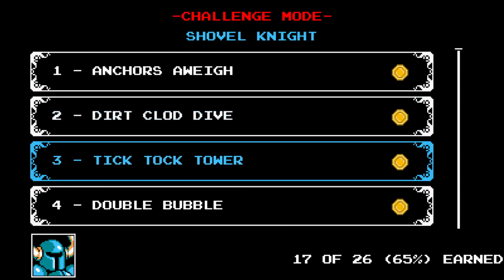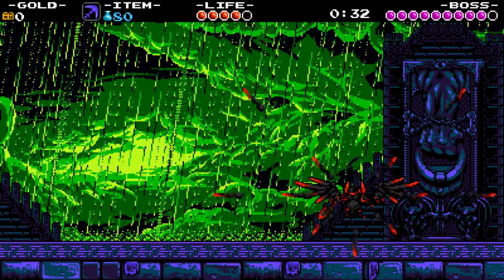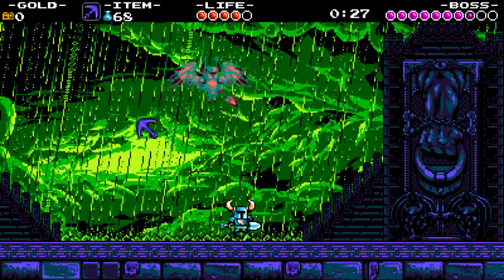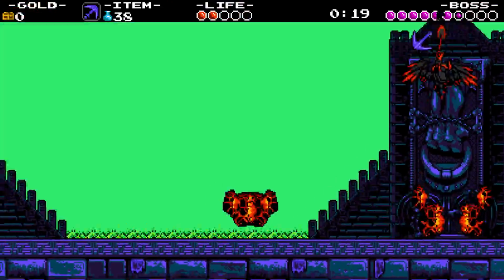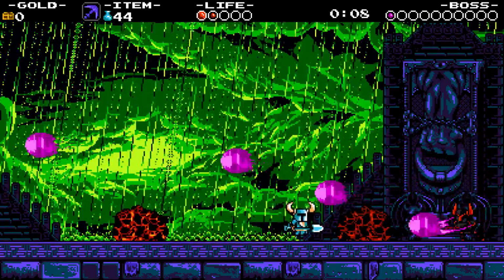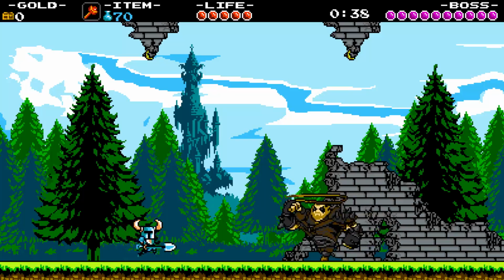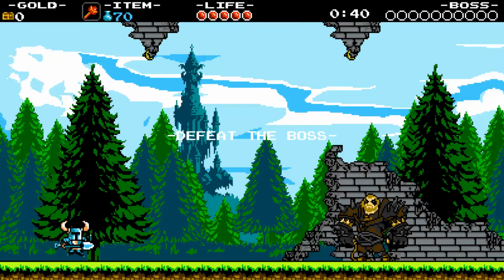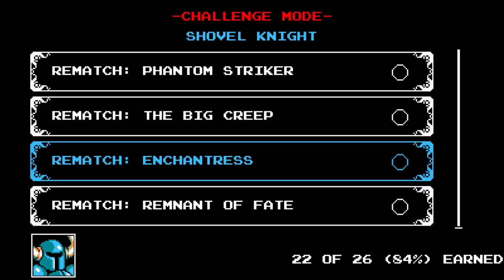Shovel Knight - episode 15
An inconsistently applied indicator of a mechanic change causes a huge amount of uncertainty.